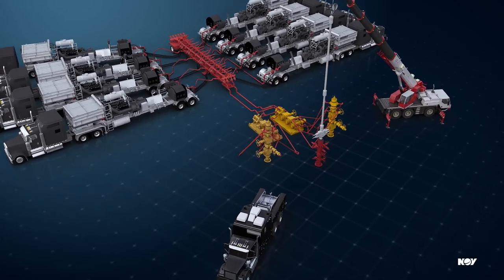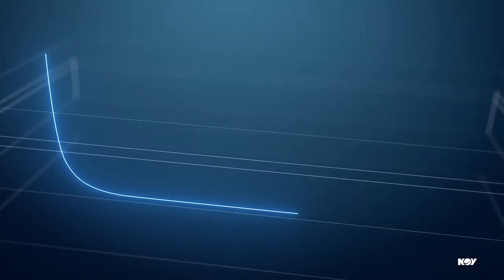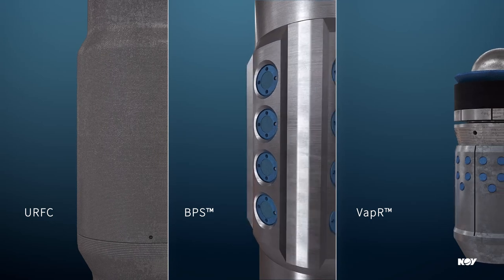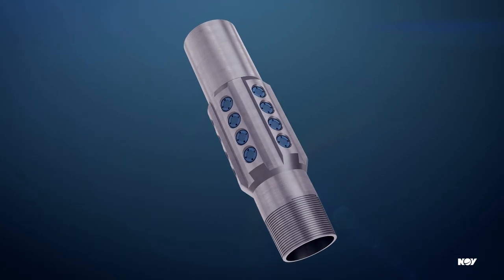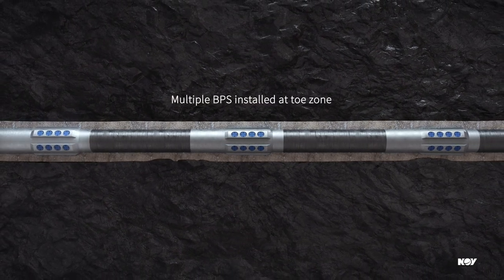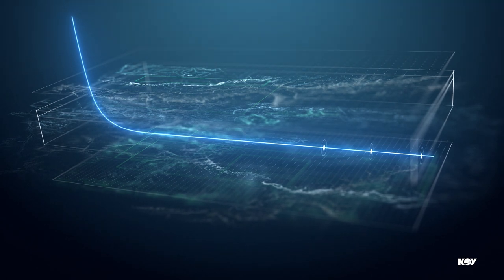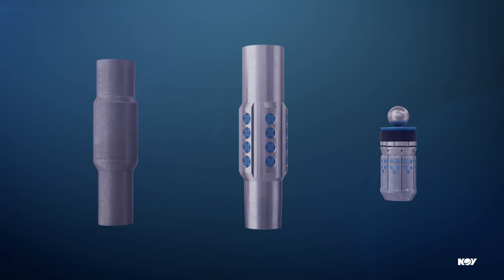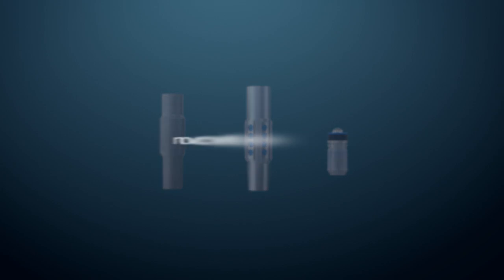NOV Completion Tools Burst Port System BPS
Our patented BPS™ (Burst Port System) features a casing collar with premilled frac ports designed to open at precise pressures, providing operators more control over the diversion of their fractures. BPS uses our selective stimulation straddle tool technology, allowing repeatable, selective isolation of downhole intervals for pinpoint stimulation treatments. Once hydraulic fracturing of the zone is completed, the tool can be quickly repositioned to the next BPS casing collar to repeat the process.